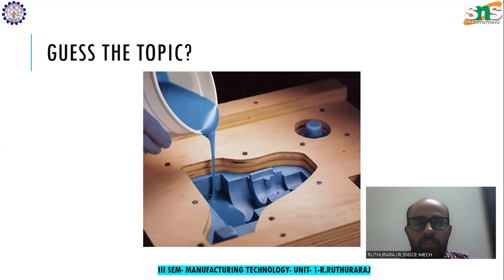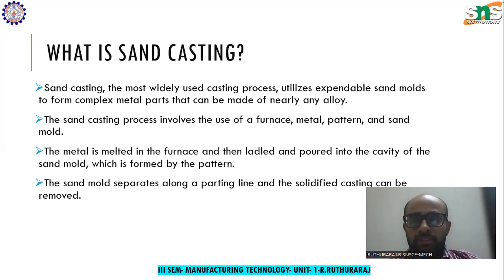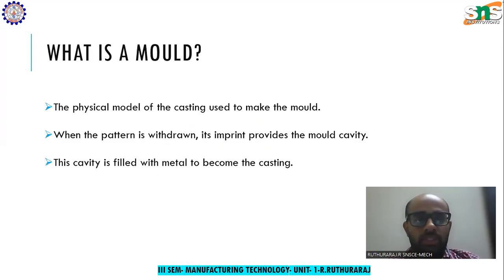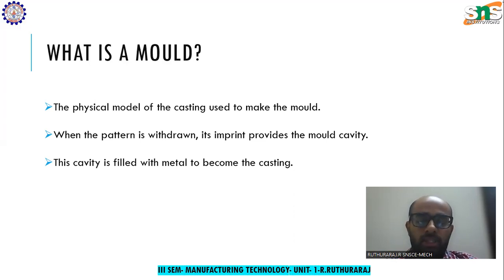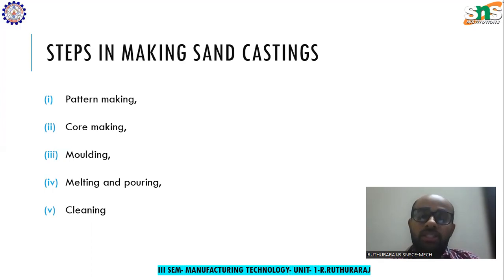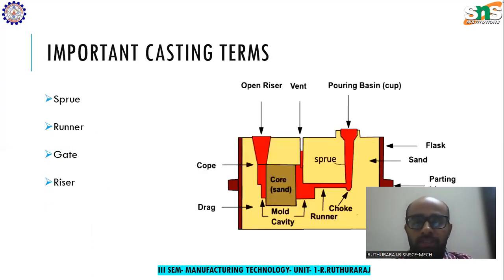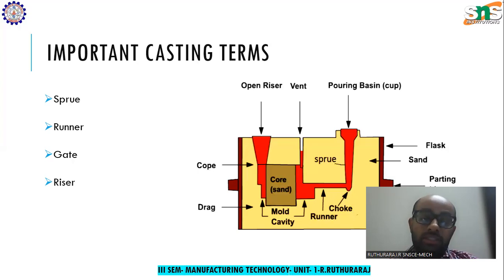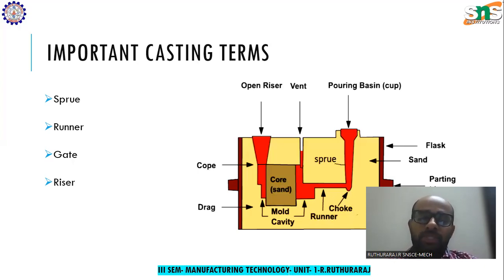Sand Casting | R.Ruthuraraj | SNS Institutions